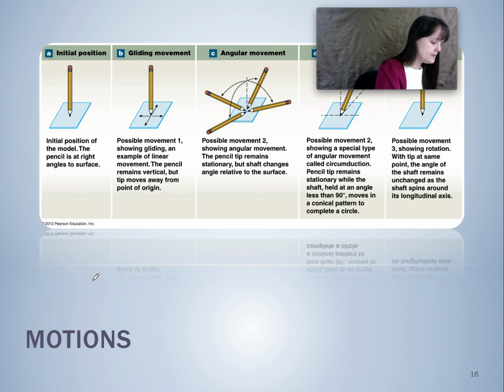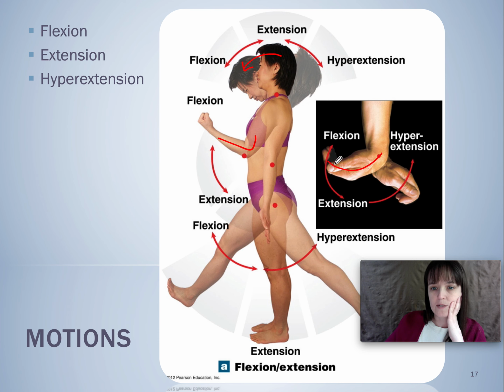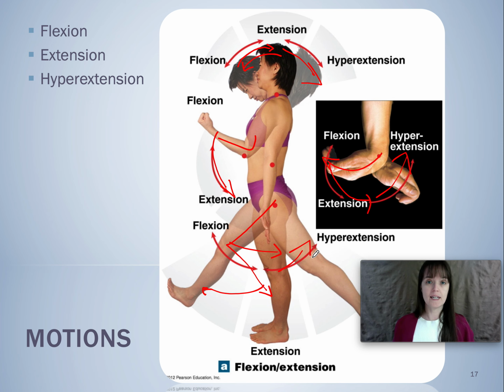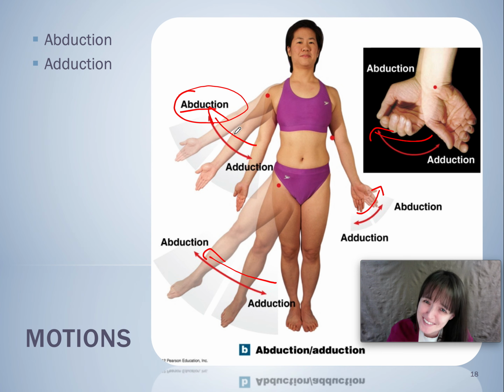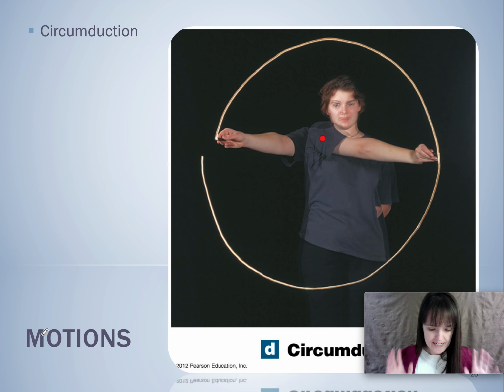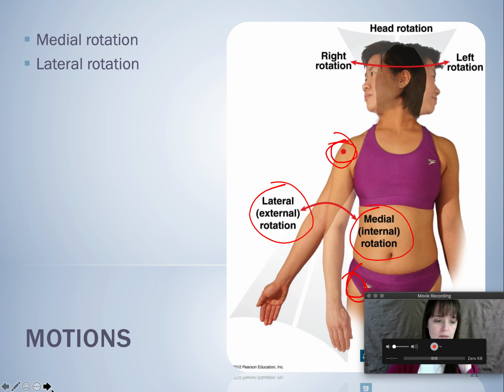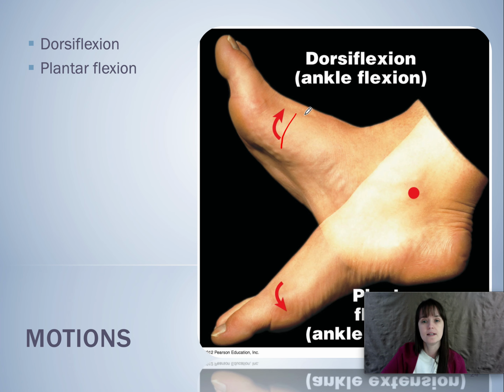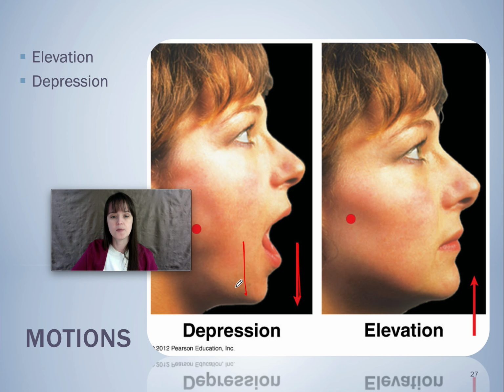A&P I Lecture Test 3 Video 14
Noteset p 15 - Ch 9, Joint Movements